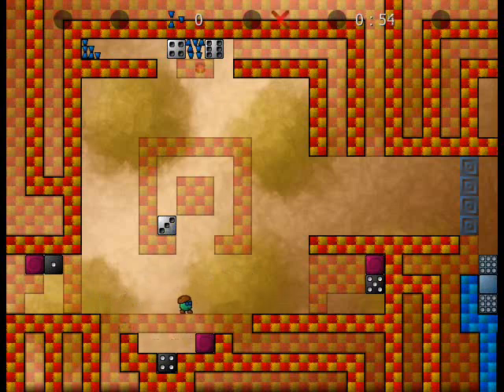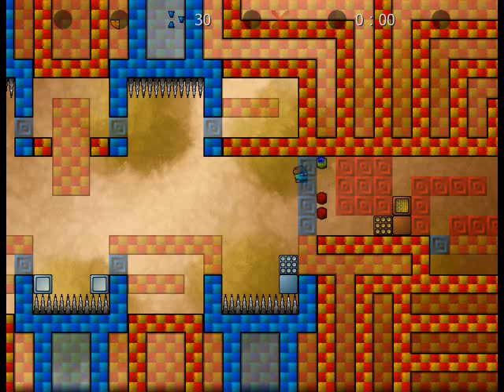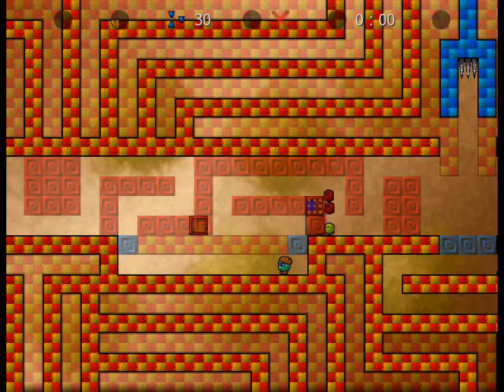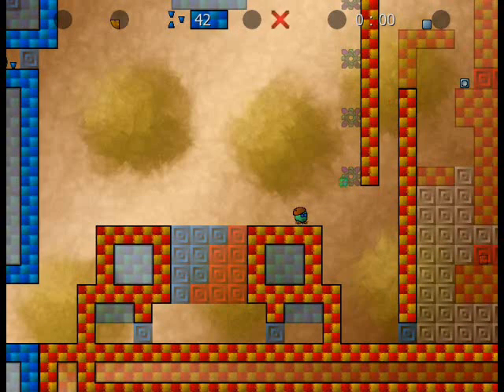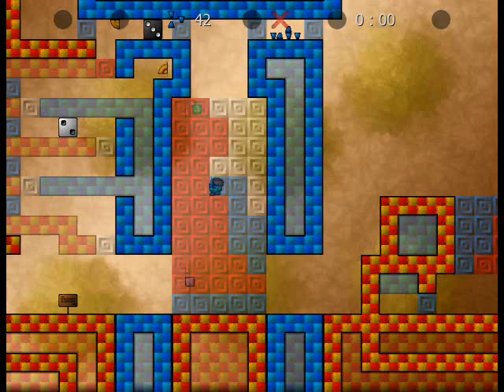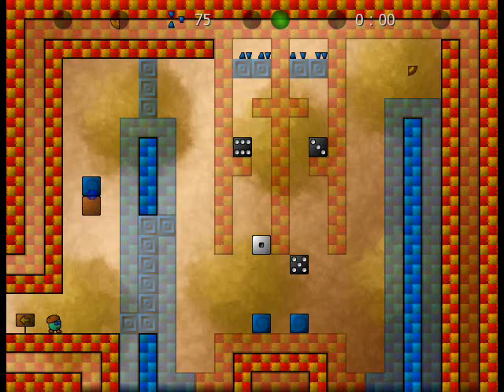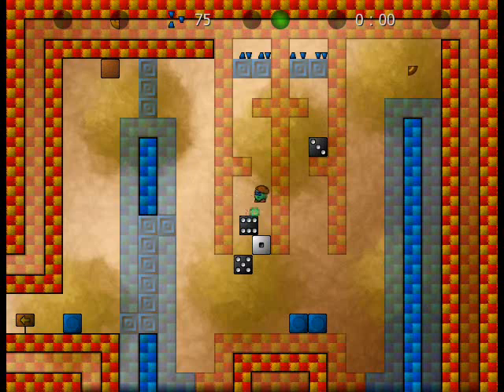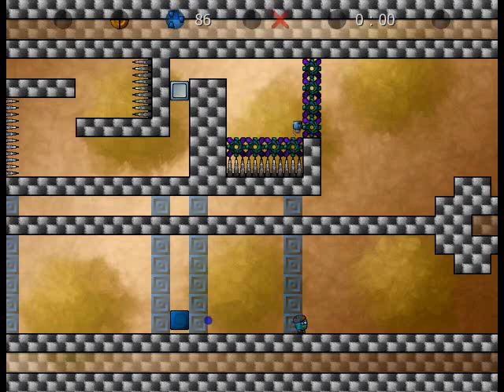Playin' Beret - 10b - Dice in the Alley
There will be a part c up late tonight! I like where the game is heading and the puzzles are starting to make me laugh with fear!